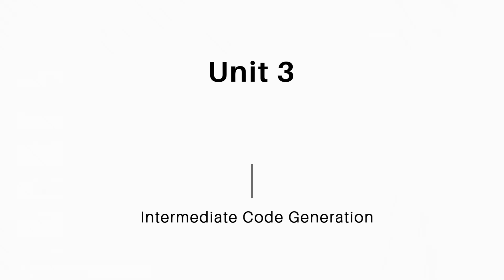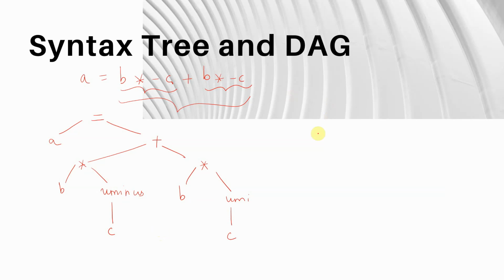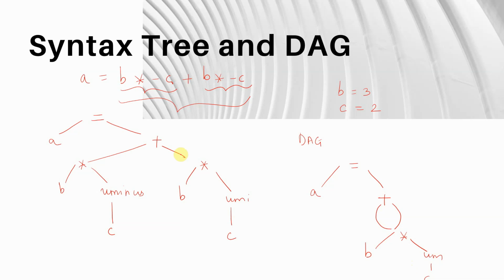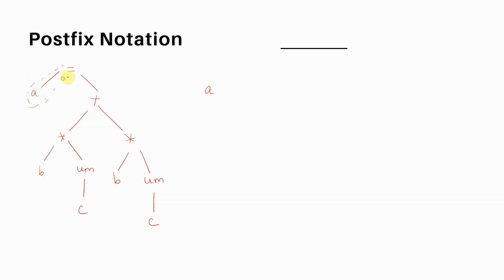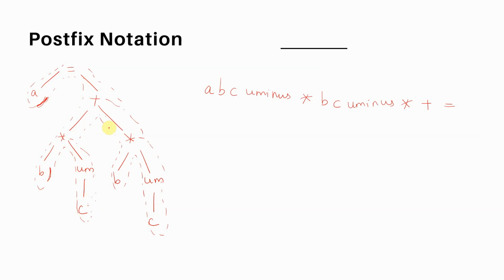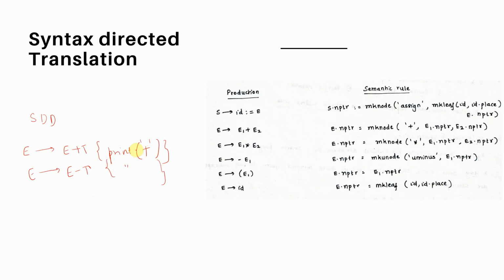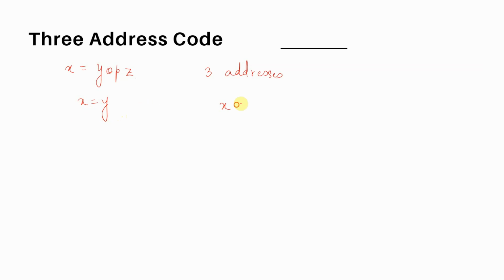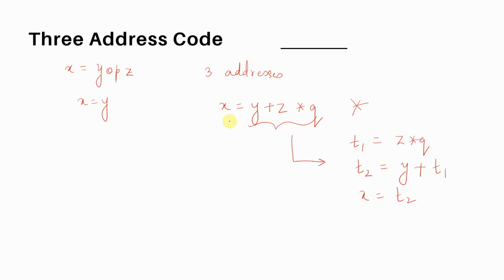Unit 3 Intermediate code generation(1)